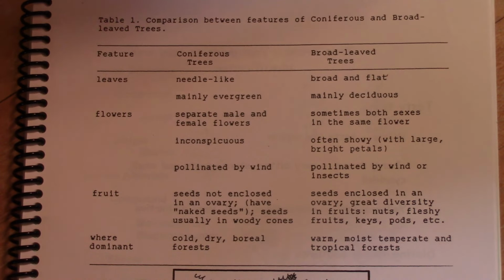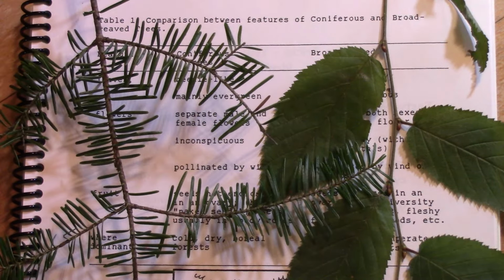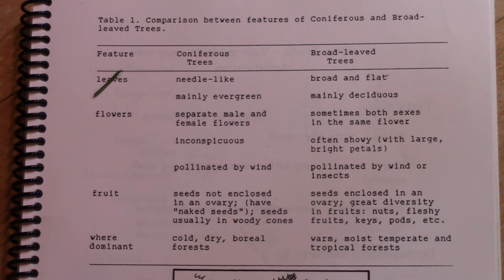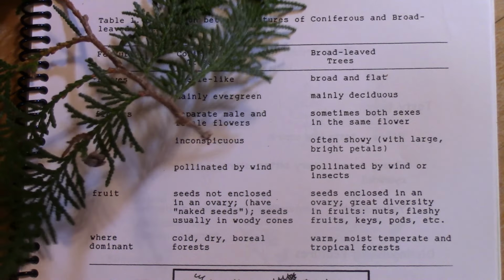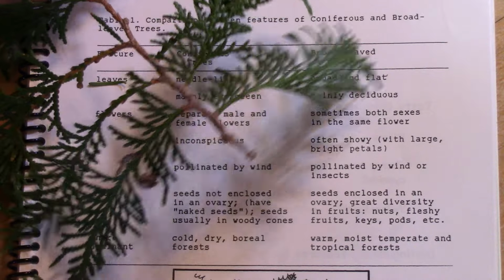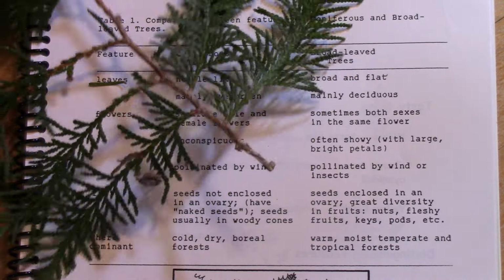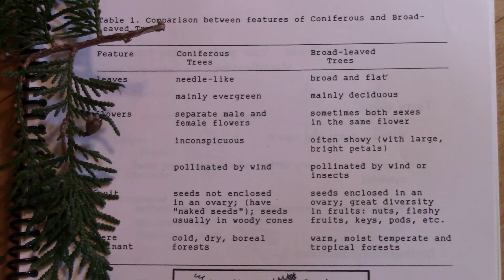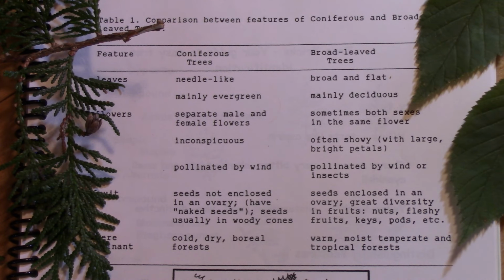What is a Conifer?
What is the difference between a Conifer and a Broad Leaved tree?